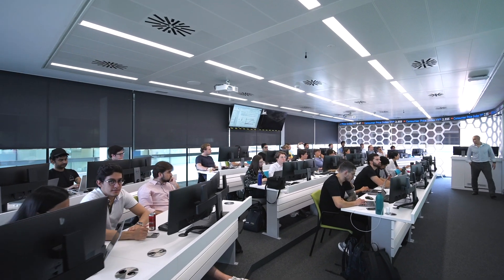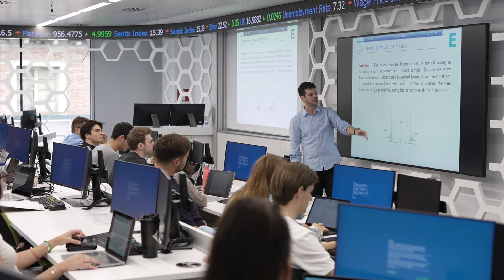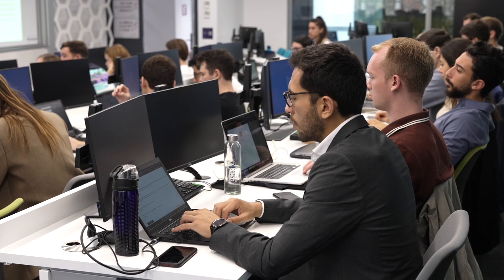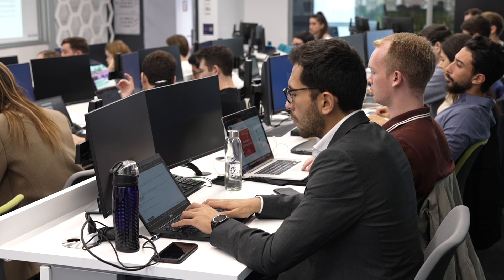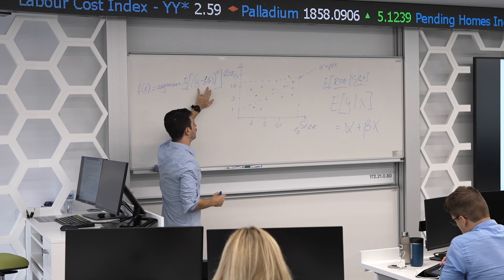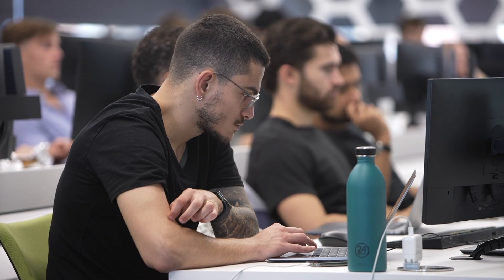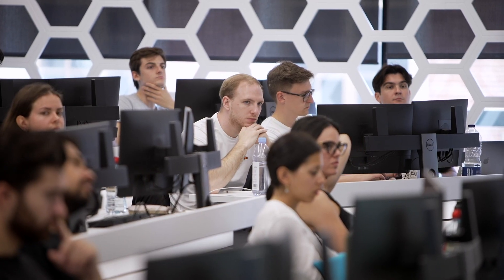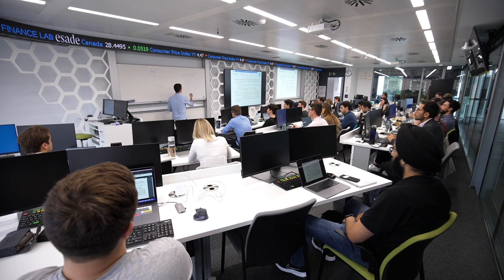Esade: The Financial LAB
The Financial LAB is a key differential for individuals going on the market and provides how to deal with data and how to extract meaningful insights from the real market.

Esade is a global academic institution known for the quality of its education, its international outlook, and its focus on holistic personal development, as well as for its strong ties to the business world. At Esade we aim to drive meaningful change through social commitment and innovation.